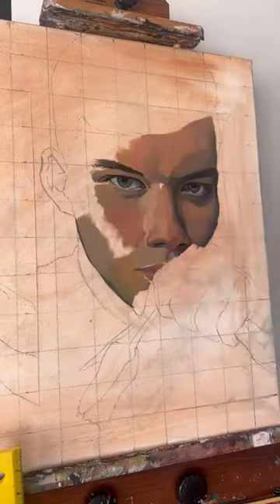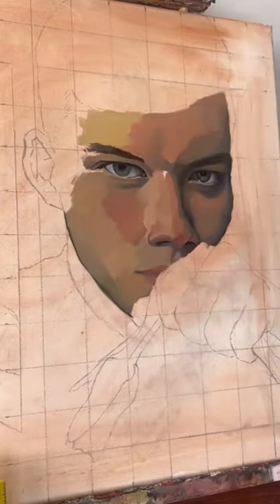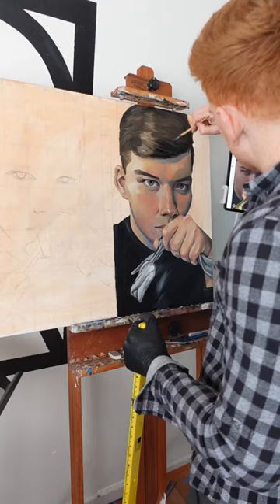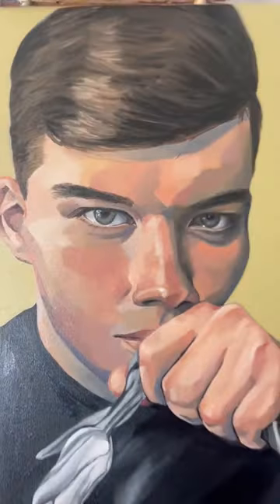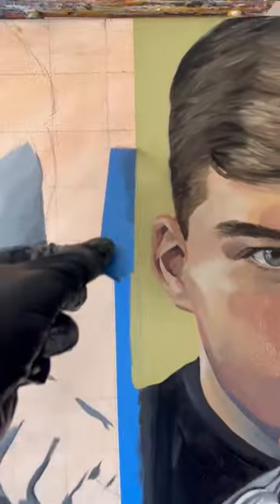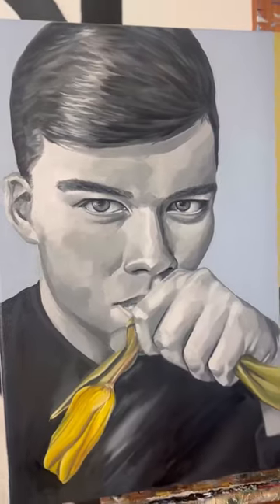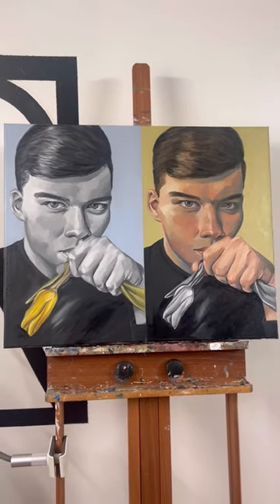What do you think?